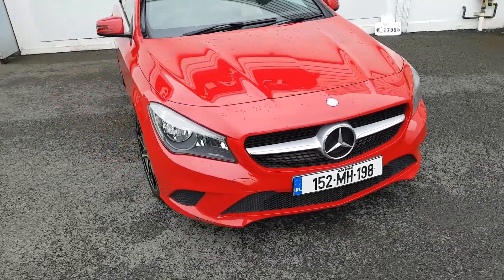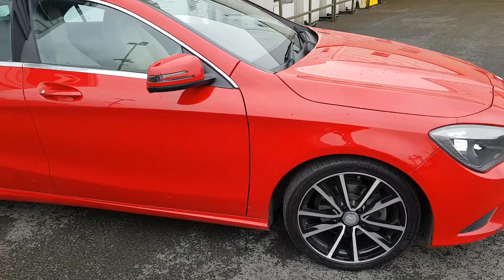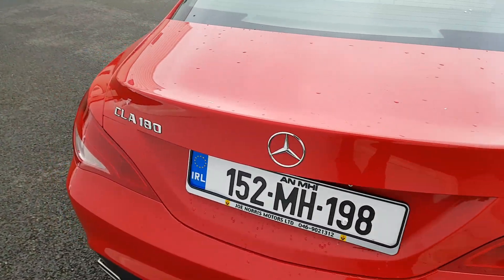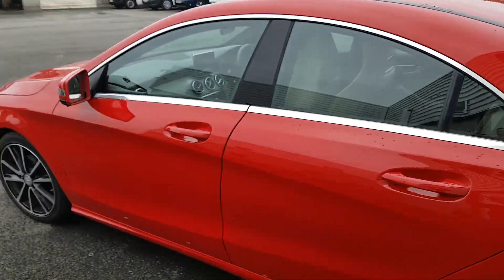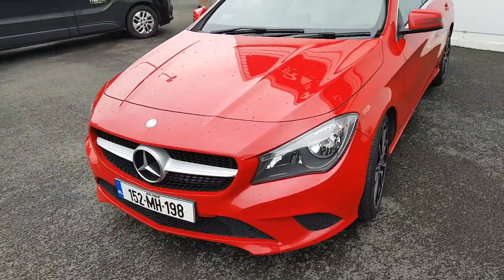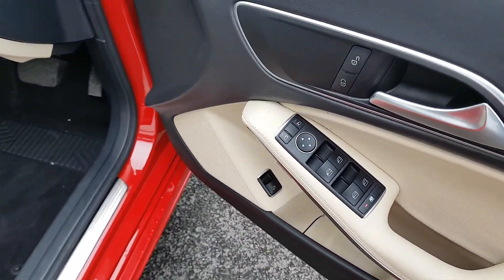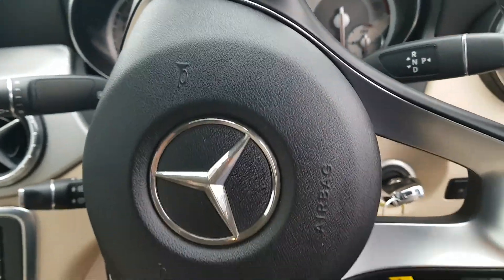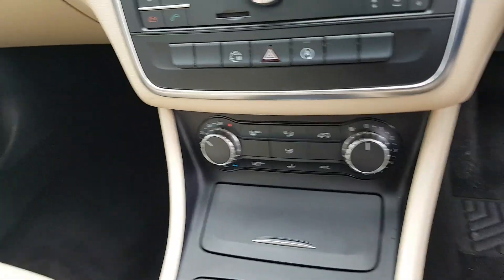152MH198 - 2015 Mercedes-Benz CLA-Class CLA 180 CDI URBAN Auto 4DR JUST ARR...